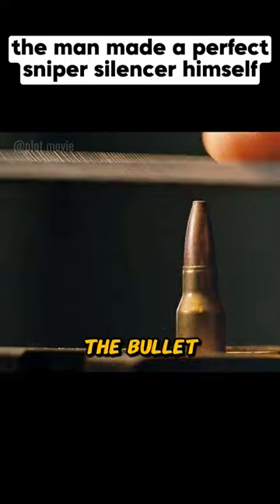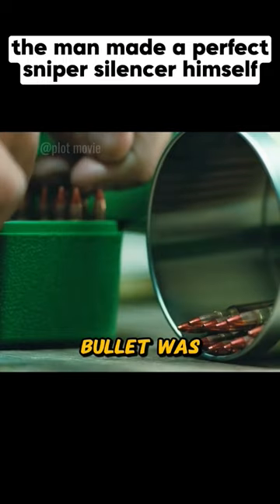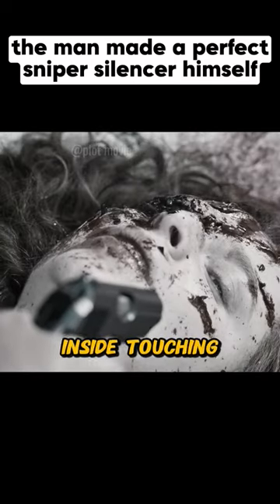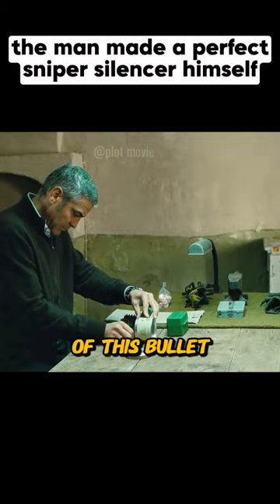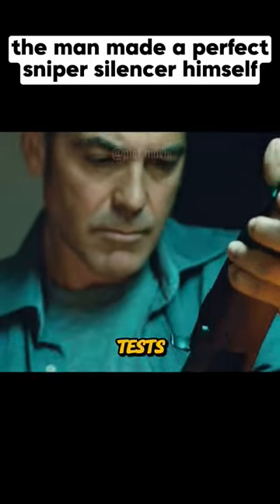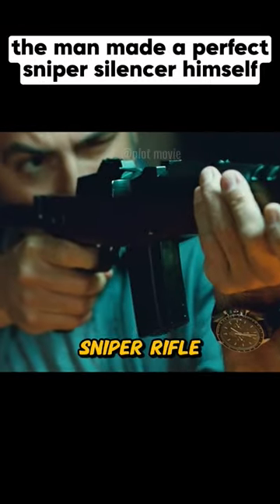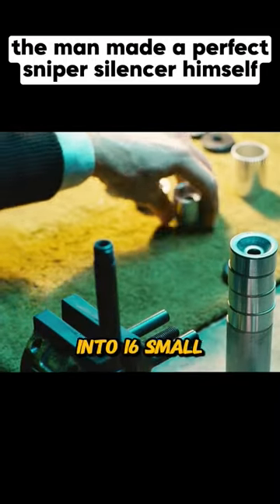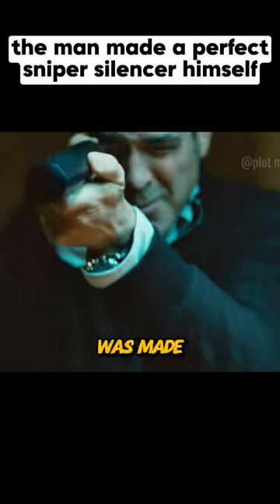The man made a perfect sniper silencer himself